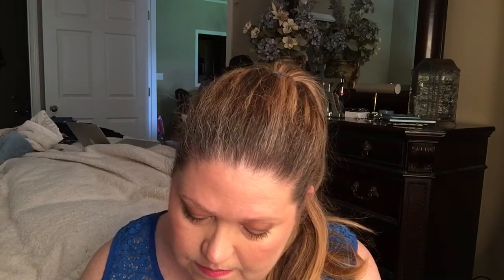Small Sephora VIB Rouge Haul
OPEN ME!

I have a Facebook page!  It's listed under Kelli Gilchrist / Inside The Korner.

Kelli'sKorner
Moody, AL  35004

My planner charm:  Courtney at the Etsy shop- The Bada Bling

My Favorite Etsy Shops:
The Plangineer
Creating & Co
Grace Designs Store
My Newest Addiction
Planning Roses: